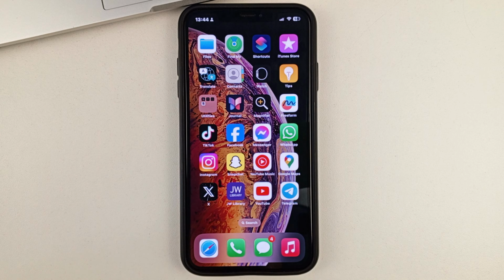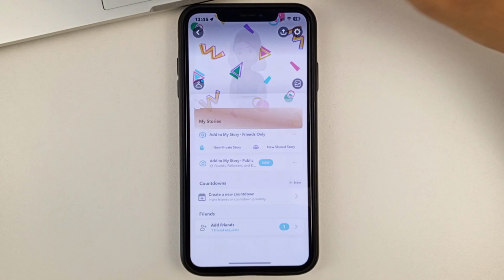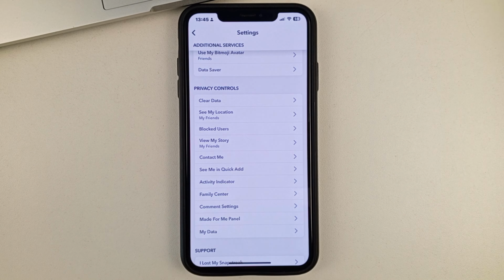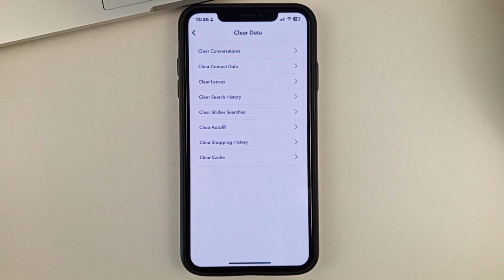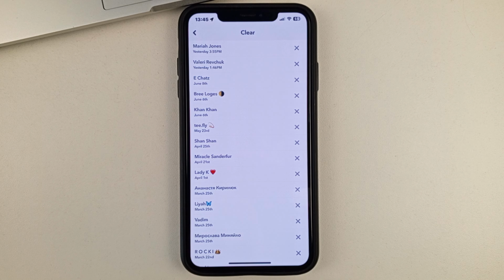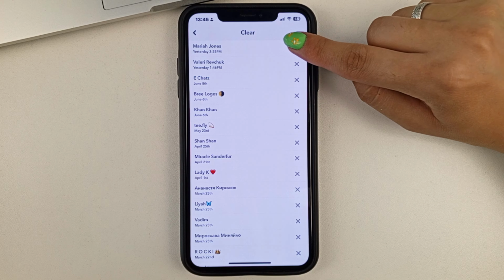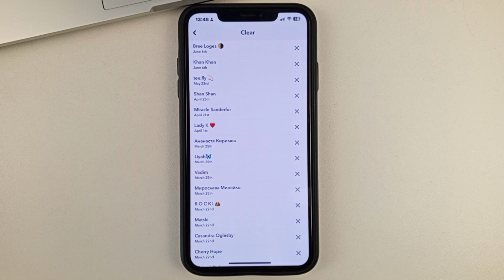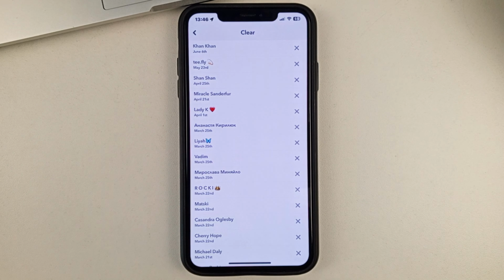How To Delete Call History On Snapchat - Full Guide